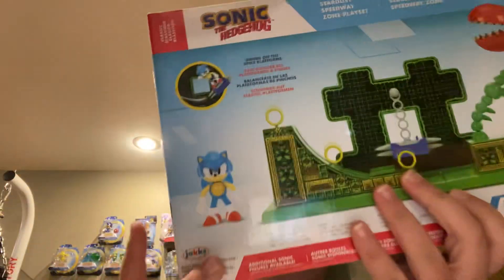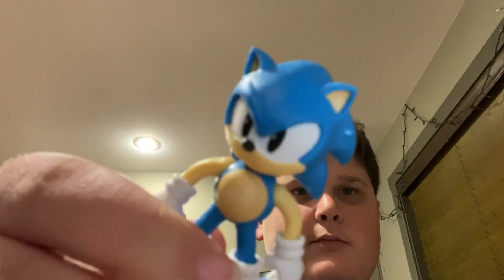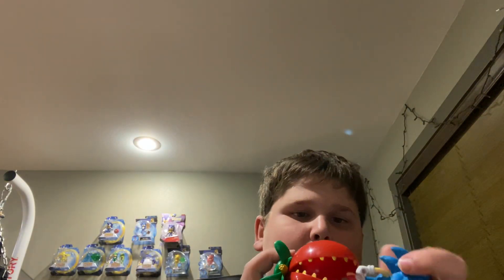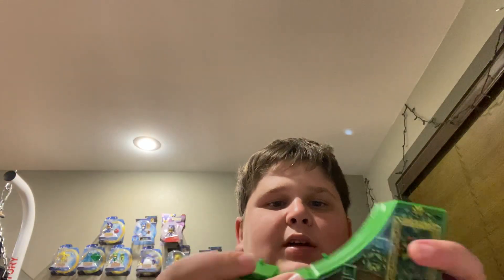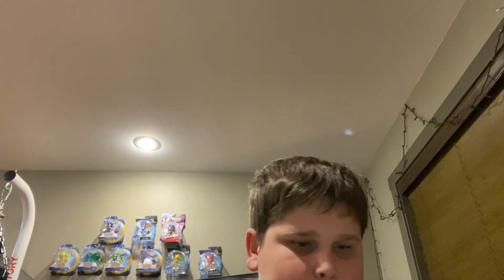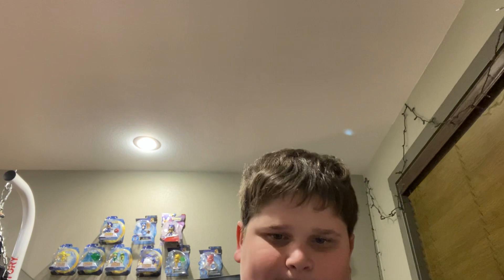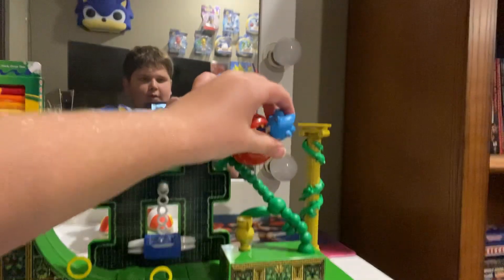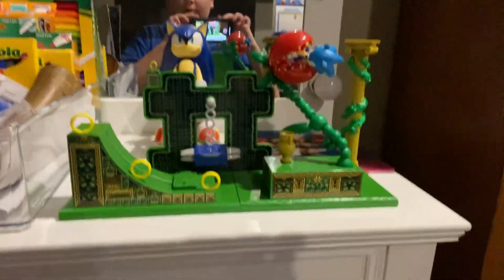Unboxing jacks, Pacific Sonic the hedgehog stardust speedway zone play set ￼